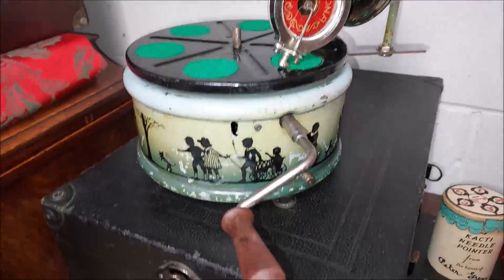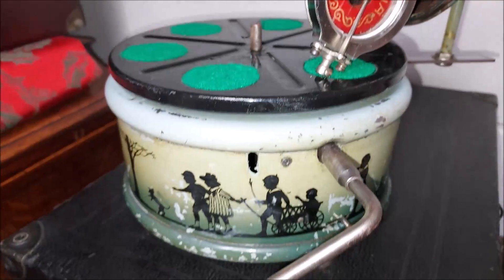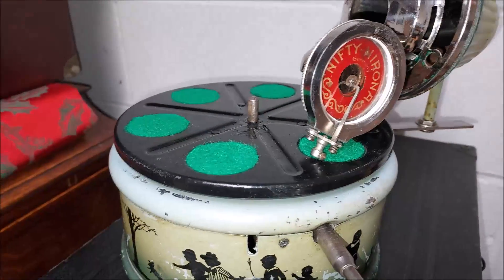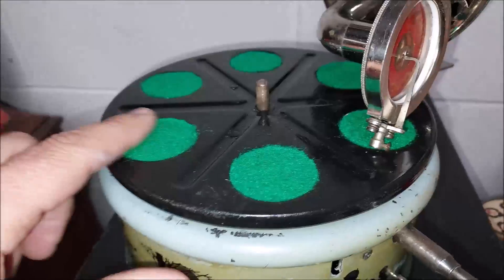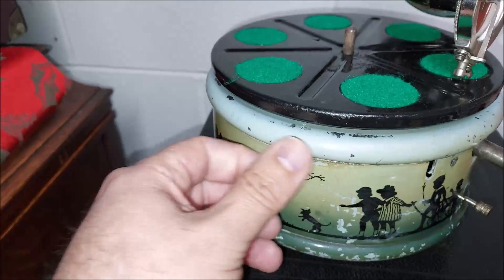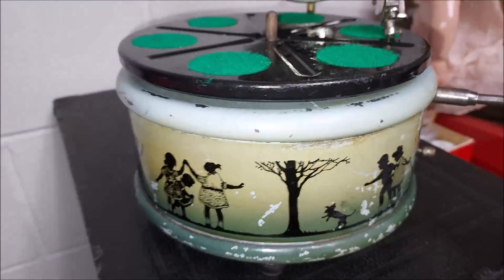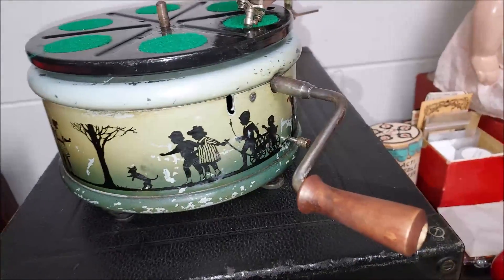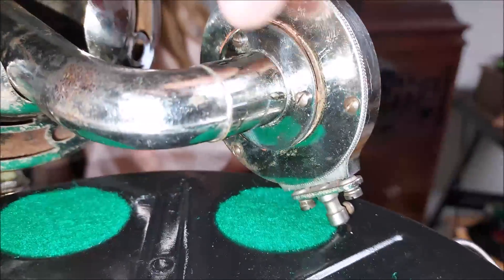1930s German Gramophone Toy ~The Nifty Nirona Phonograph